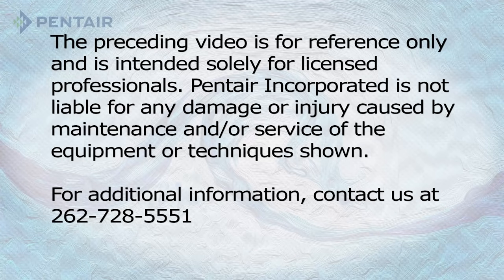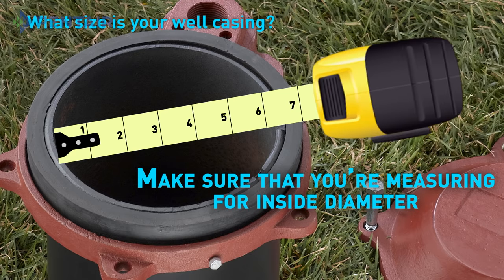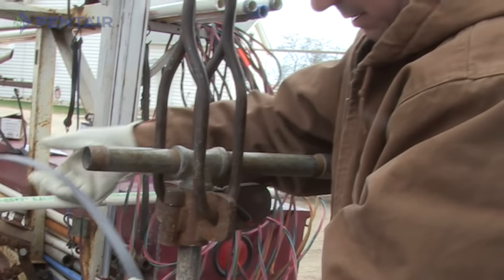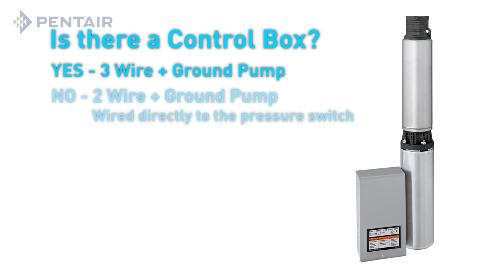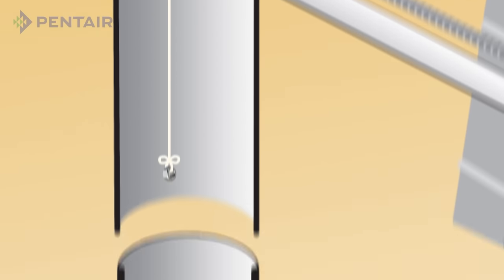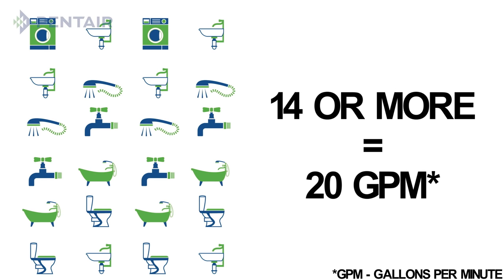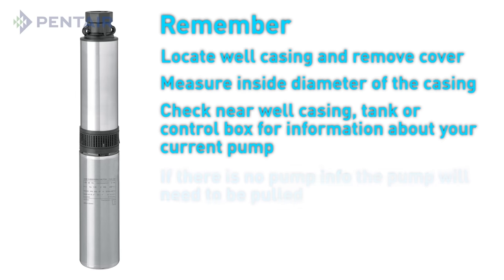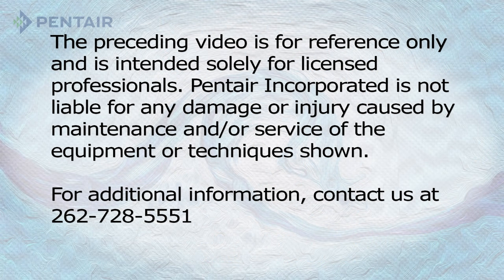How to Select a 4 inch Submersible Pump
Learn about the different types of submersible pumps and how they work. This information is helpful in determining which pump is right for you and your application.